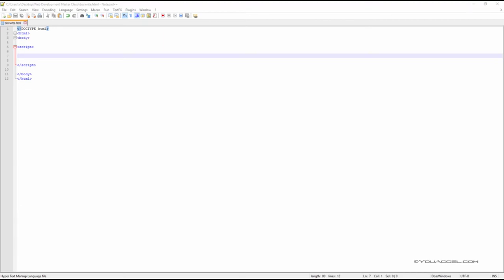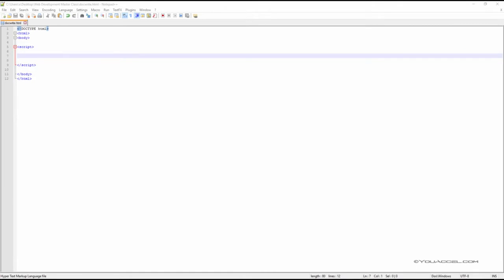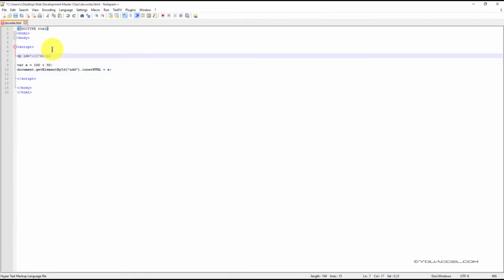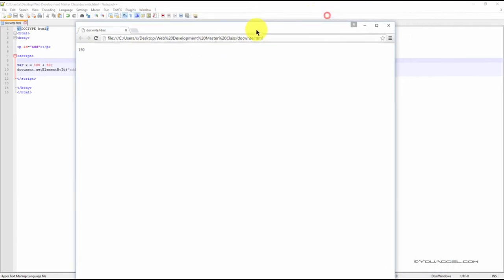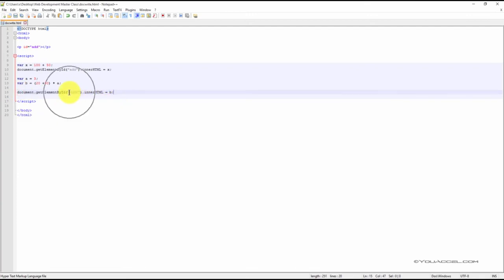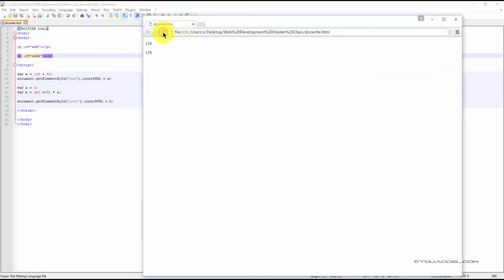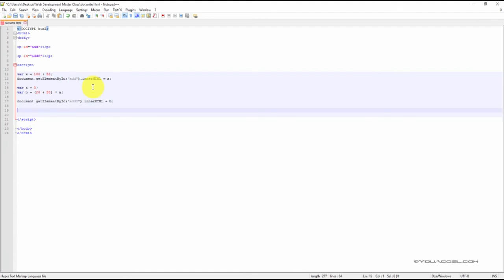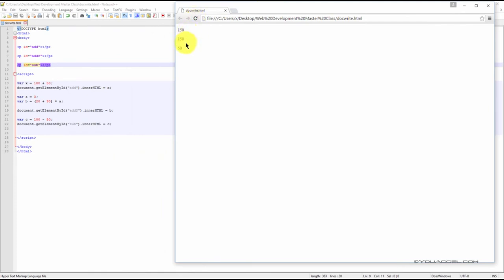JavaScript & jQuery | 12. Arithmetic Operations